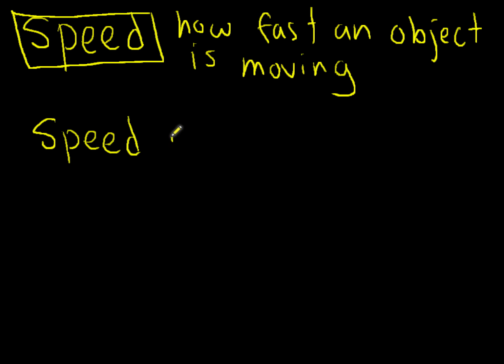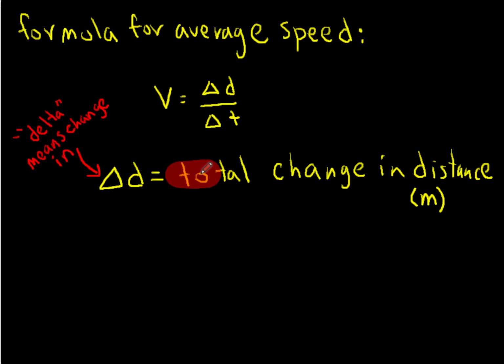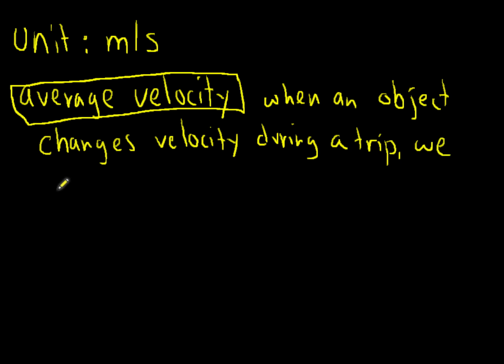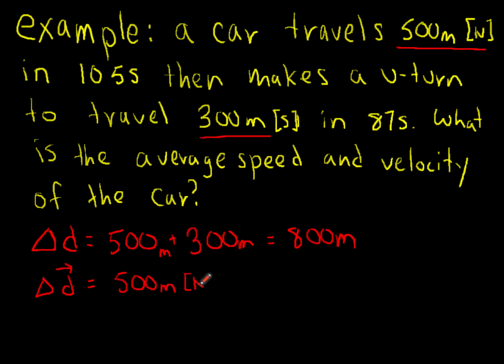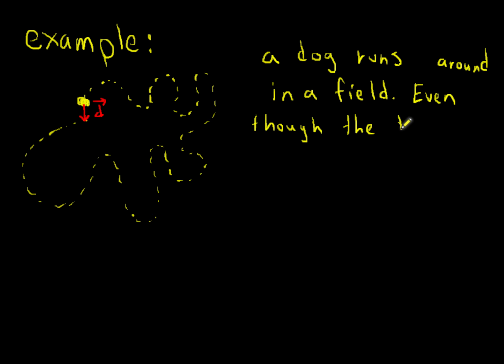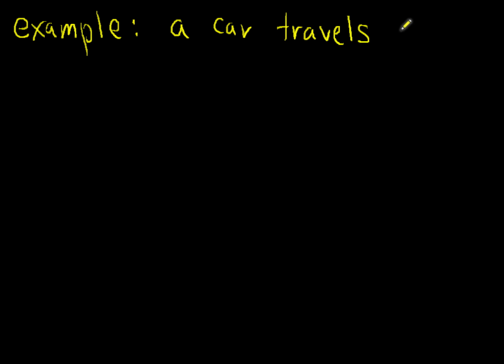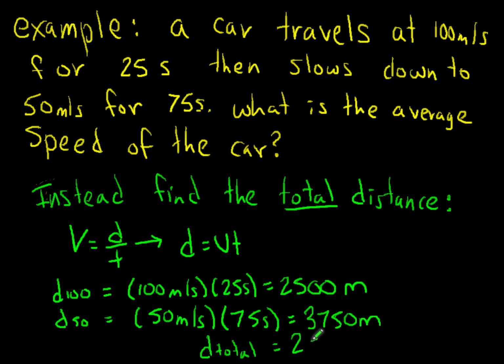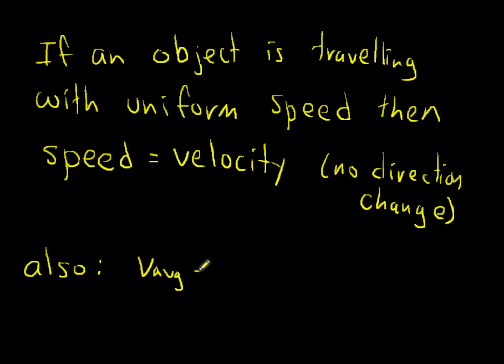Physics 20 Lesson 3.3 Speed and Velocty